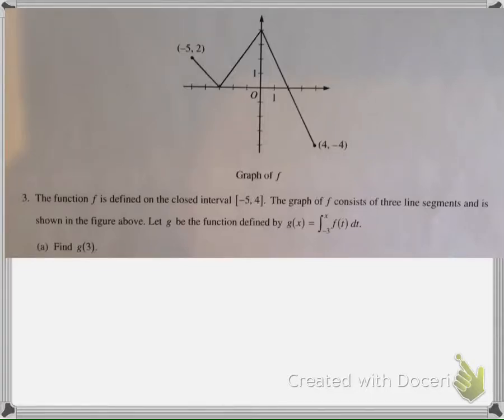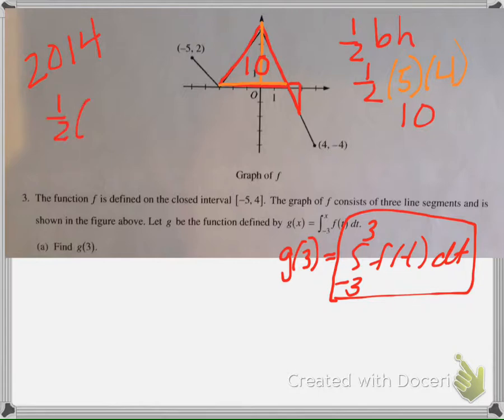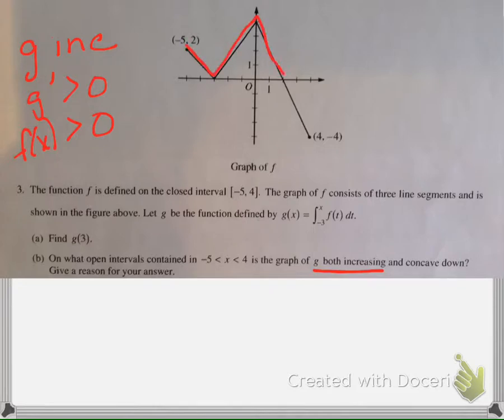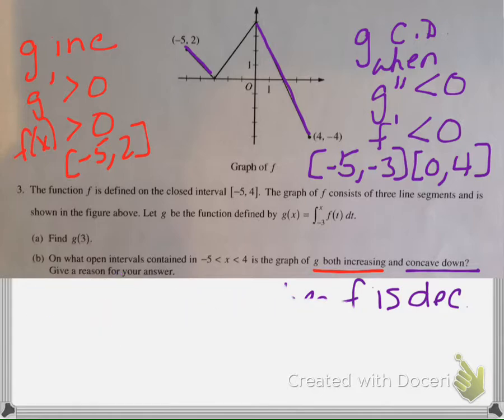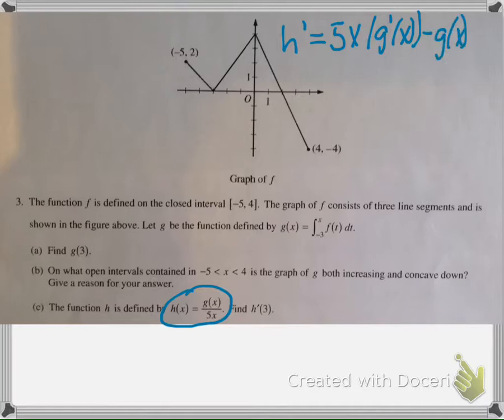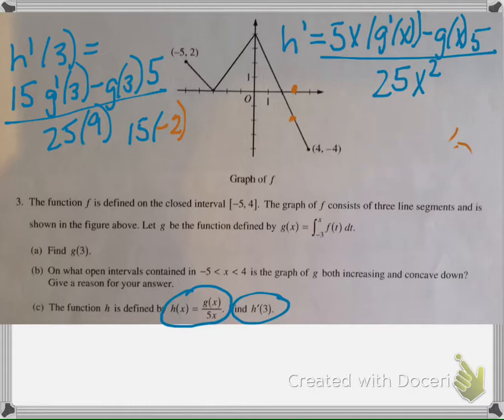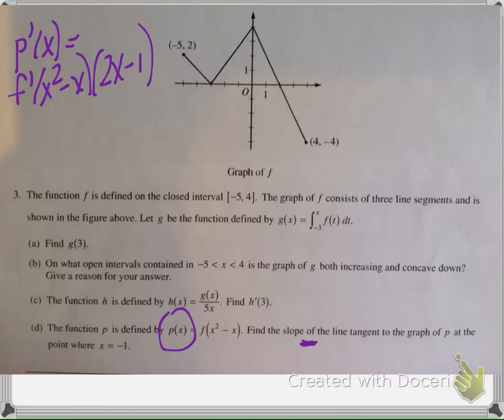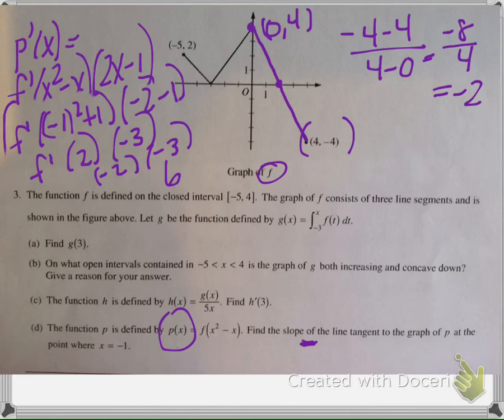2014 free response question 3